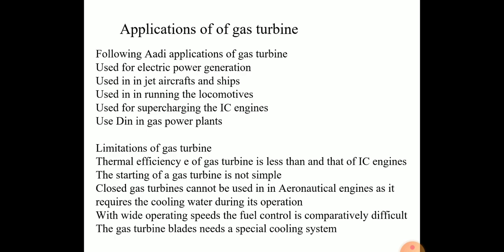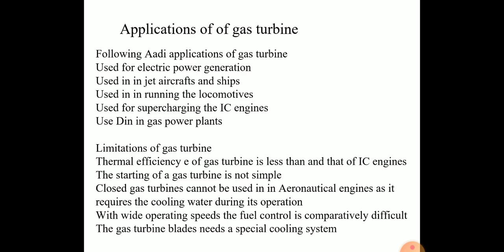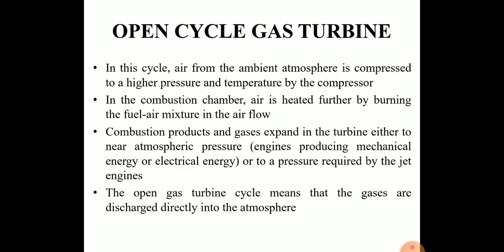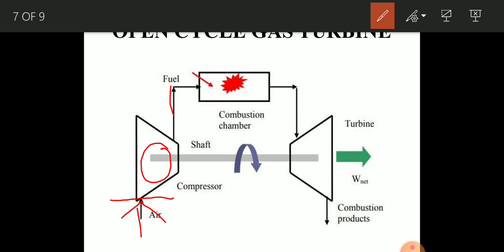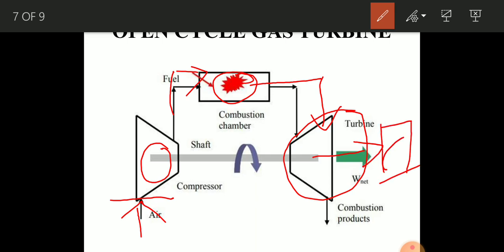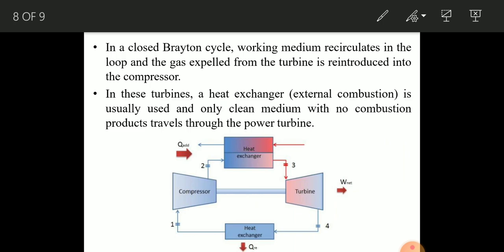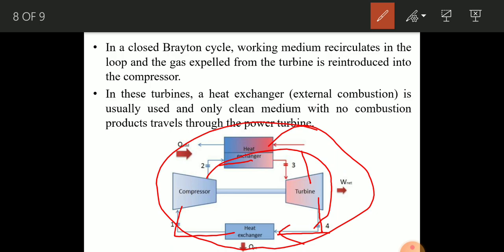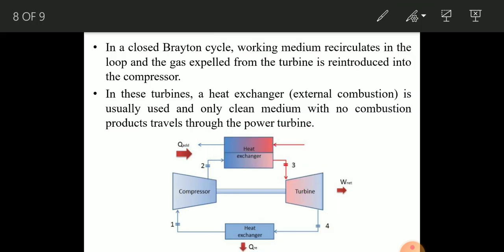Unit 6 Gas turbines part 1